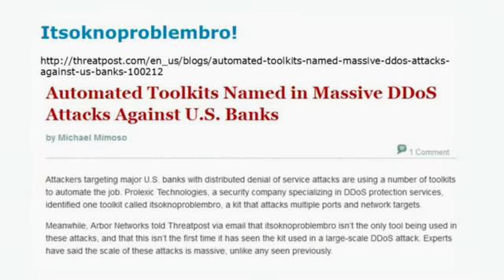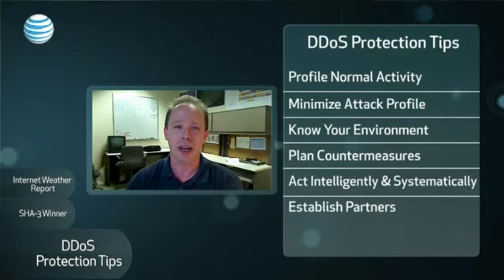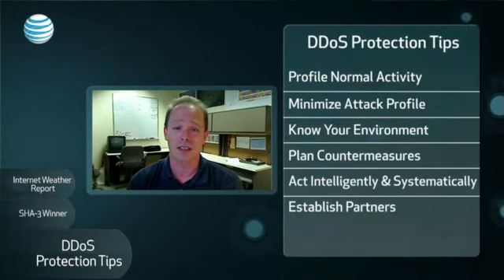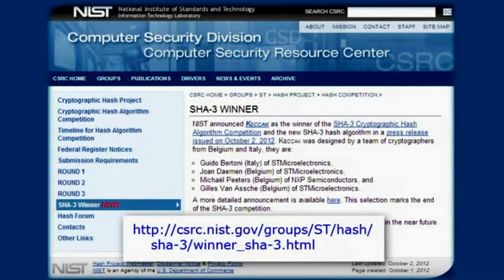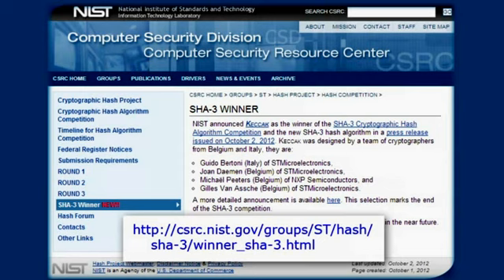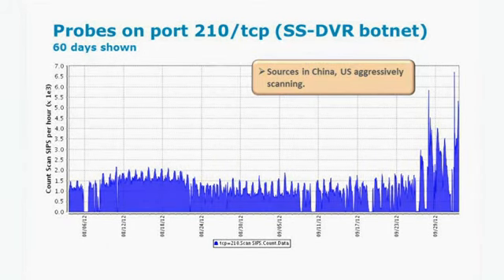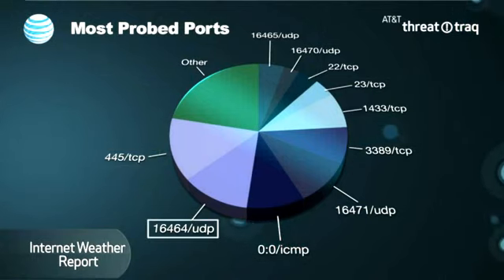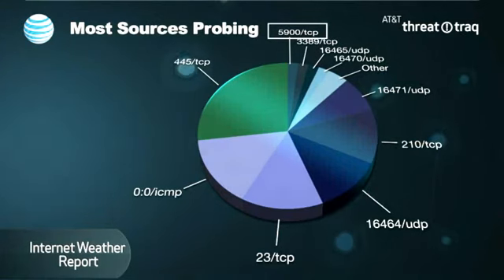Preparing Your Enterprise for a DDoS Attack - AT&T ThreatTraq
AT&T Data Security Analysts John Hogoboom and Jim Clausing discuss the week's top cyber security news, and share news on the current trends of malware, spam, and internet anomalies observed on the AT&T Network.

Topics

0:25 - Automated Toolkits Named in Massive DDoS Attacks Against U.S. Banks
5:32 - Ways to prepare for a distributed denial of service (DDoS) attack
12:48 - NIST announced Keccak as the winner of the SHA-3 Cryptographic Hash Algorithm Competition.
21:07 - The Internet Weather Report. Interesting activity on ports 210/tcp (SS-DVRbot), 23/tcp (telnet), more on the ZeroAccess Botnet

AT&T ThreatTraq welcomes your e-mail questions and feedback.